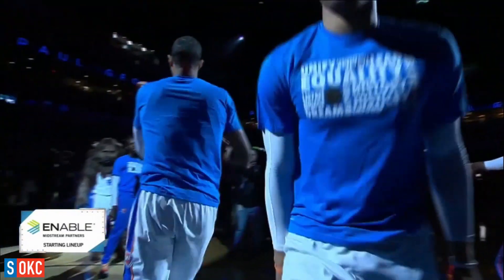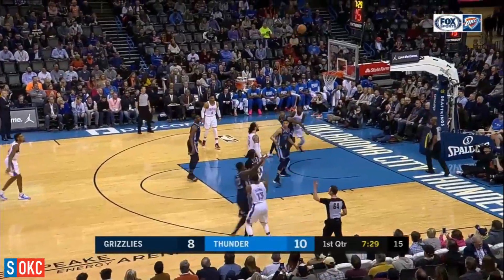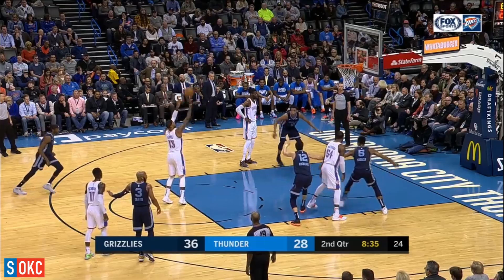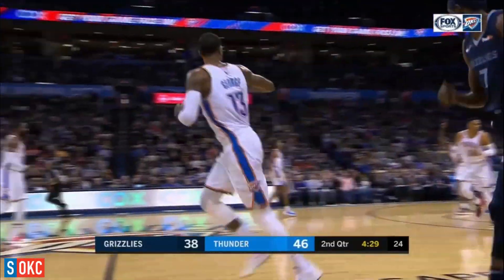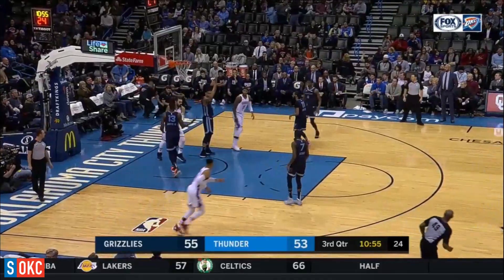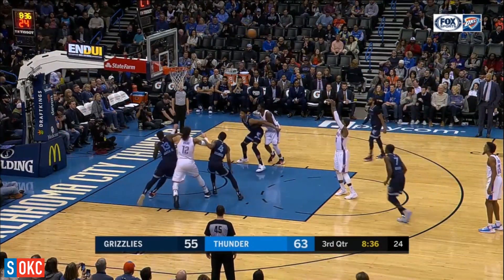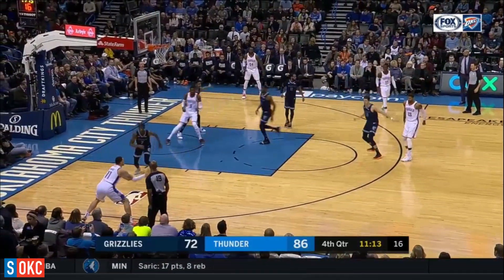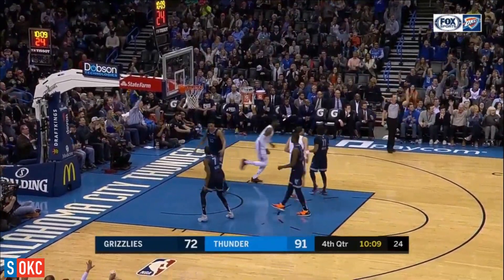Paul George has a Game High 27 Points, 4 Assists, 4 Steals vs Grizzlies | February 7th, 2019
Paul George led all scorers with 27 PTS on 7-16 FG, 5 REB, 4 AST, and 4 STL vs the Grizzlies.